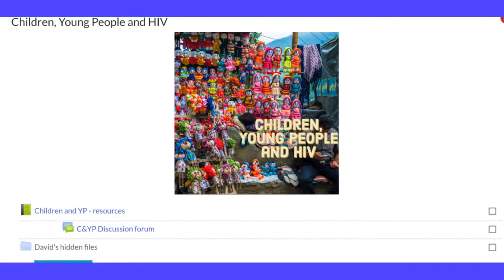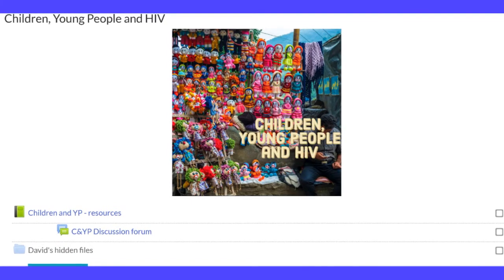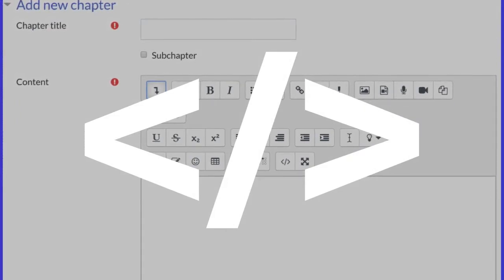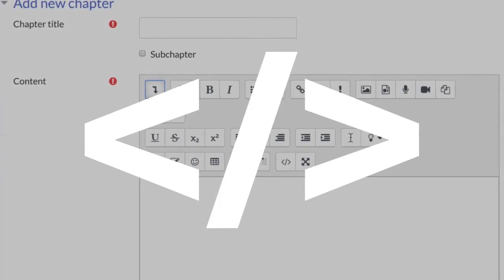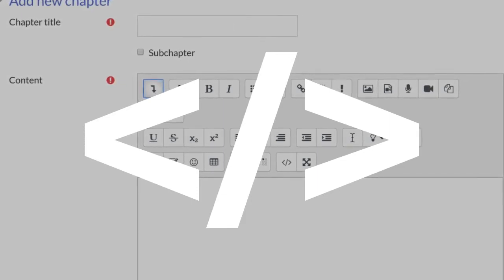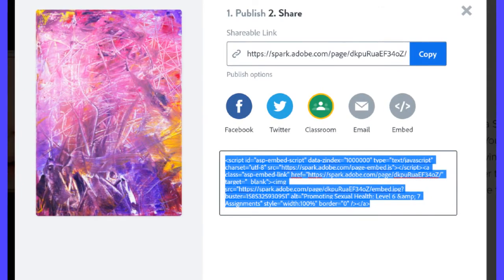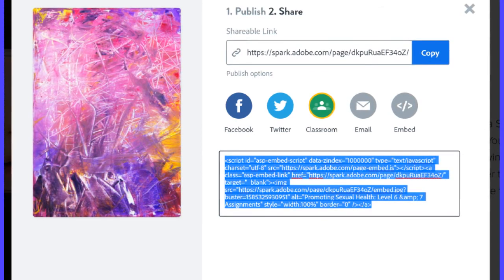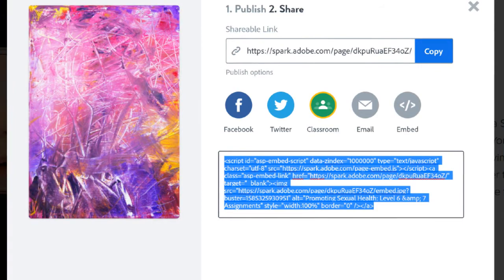Embedding HTML codes in Moodle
A brief training video by Prof David Evans, OBE NTF, for the Adobe Spark Page - training on Adobe PremierRush

06 November 2020